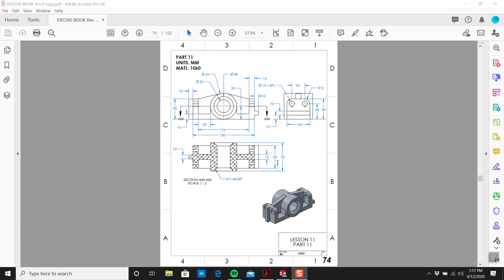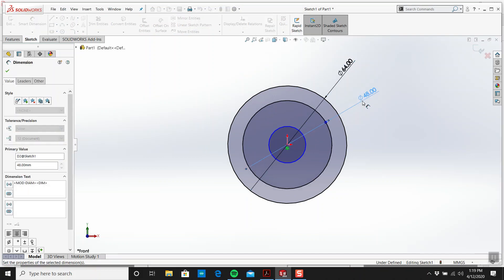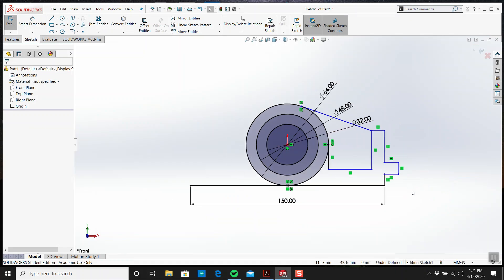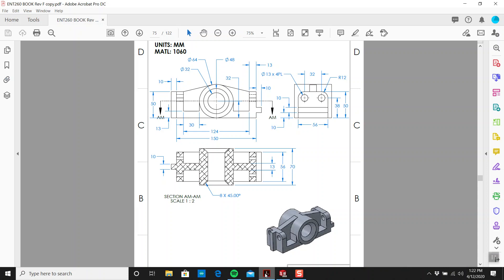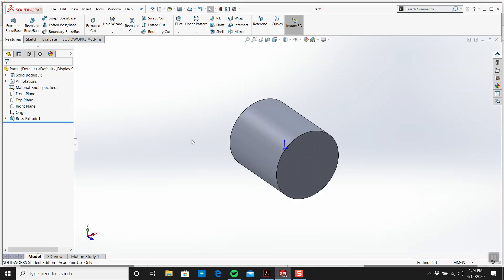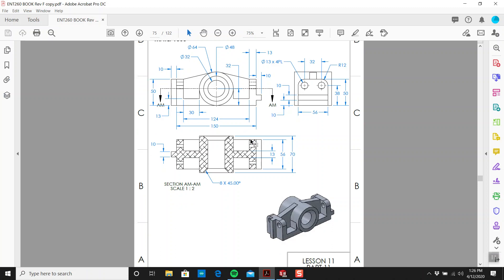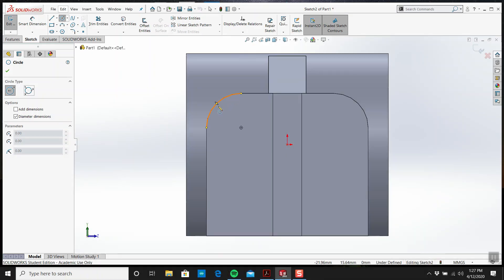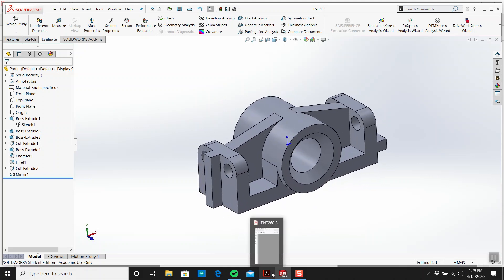Solidworks Practice Problem 11